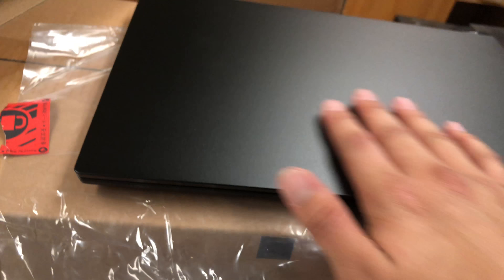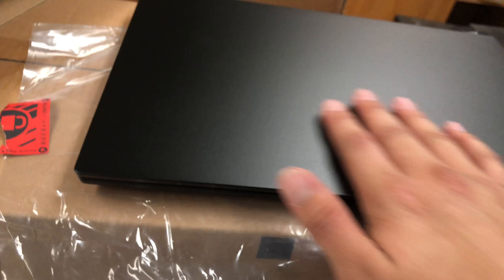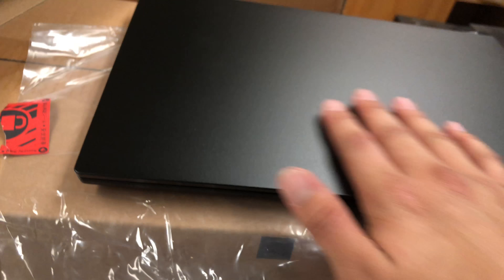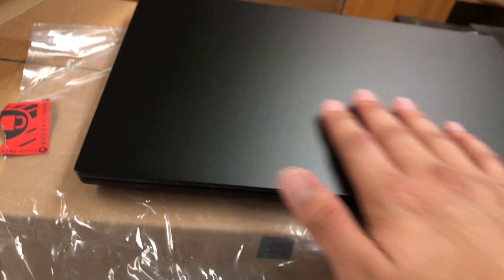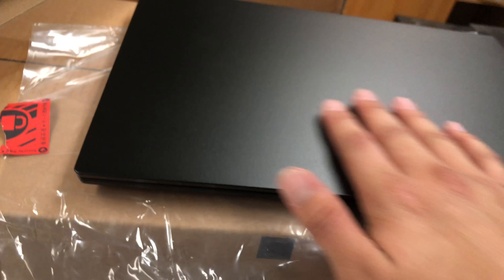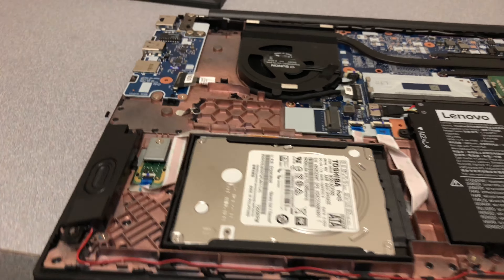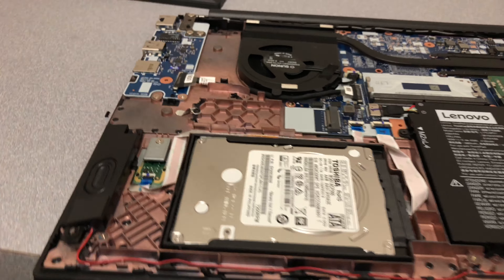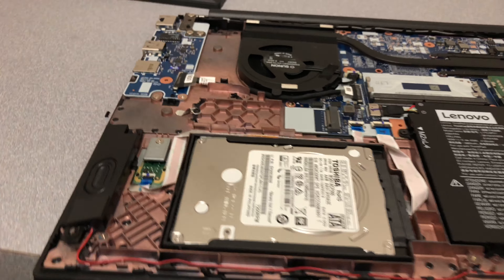Lenovo E580 unbox and added SSD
Checking out this new built notebook they removed the optical drive and it’s harder to disassemble.